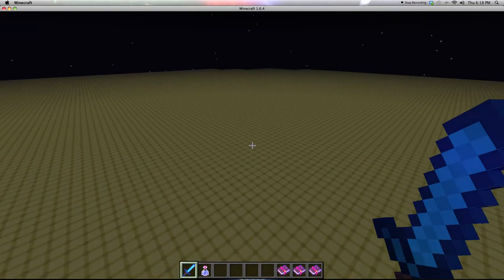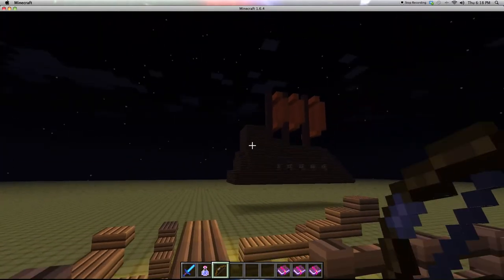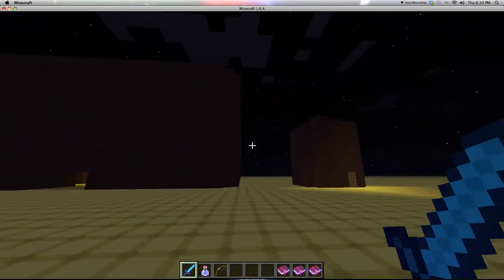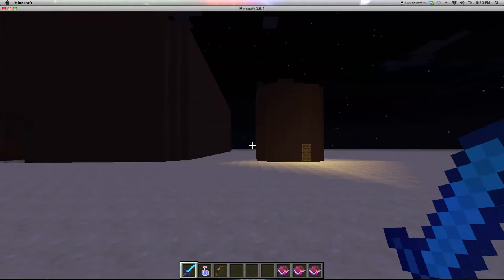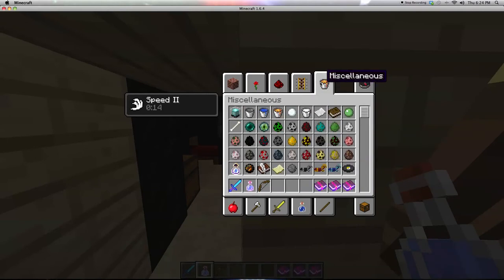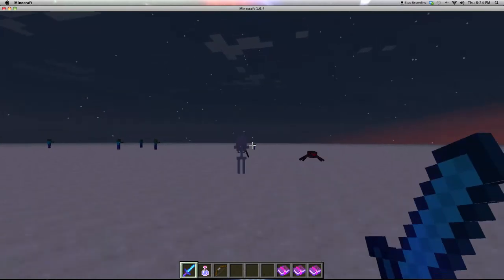Minecraft - Jabba's Sail Barge Palace and more!